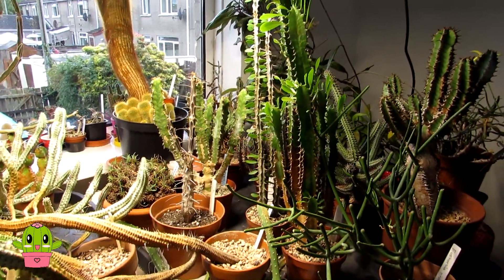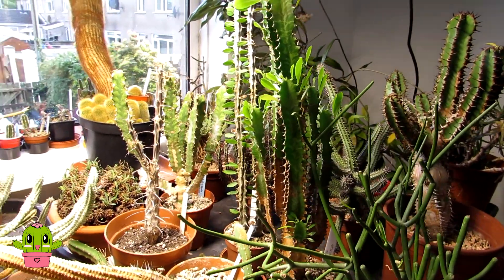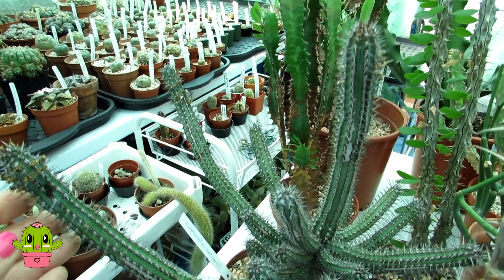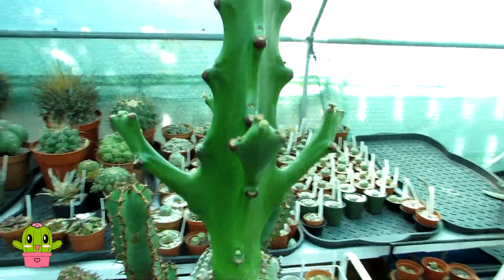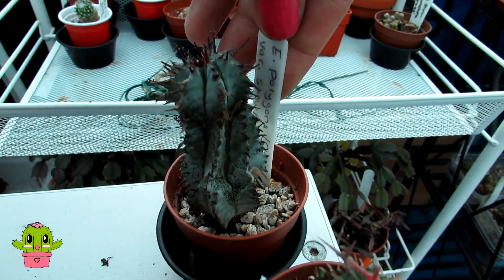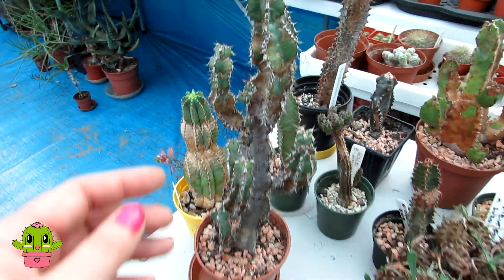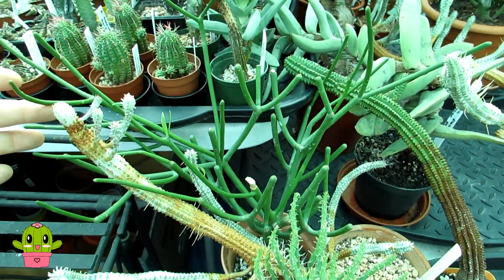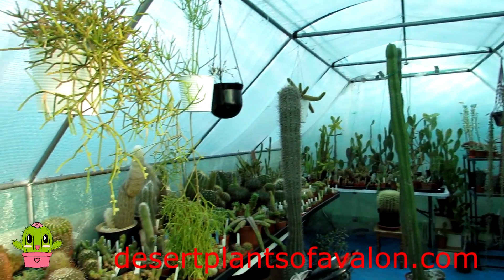Moving my Euphorbias into the Polytunnel for the Summer & Euphorbia update | Euphorbia collection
Moving my Euphorbias into the Polytunnel for Summer & collection update.